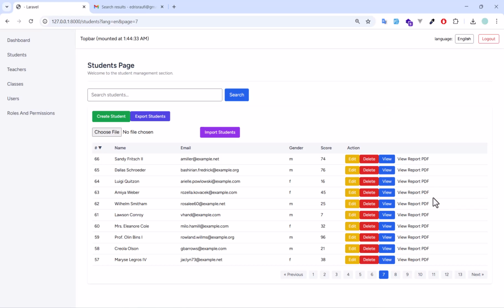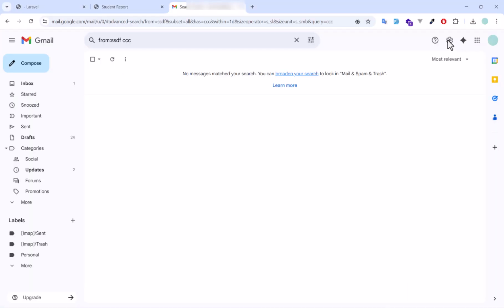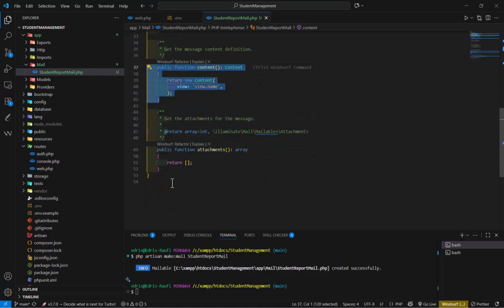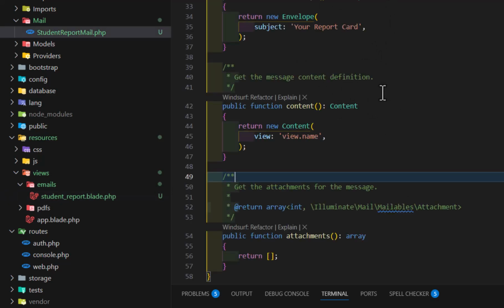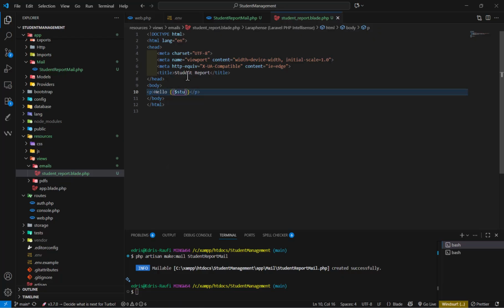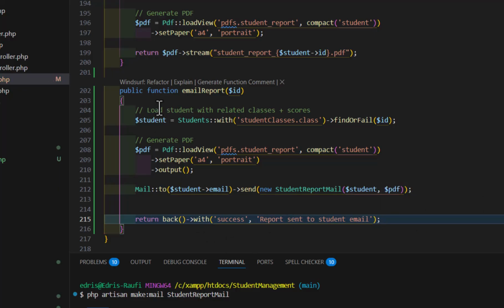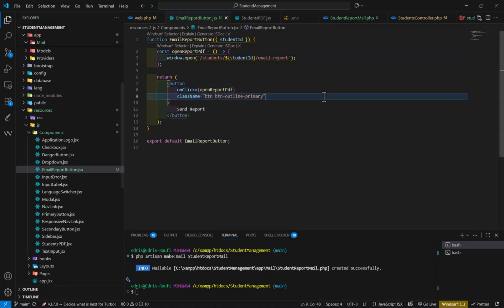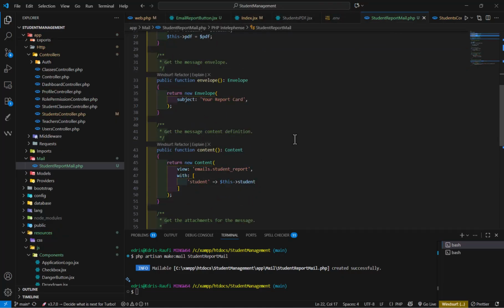Laravel + Inertia.js + React — Send Email with Attachments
In this video, we’ll cover how to send emails with file attachments in a Laravel application using Inertia.js and React. You’ll learn how to attach PDFs, images, or other documents directly to outgoing emails in your app.